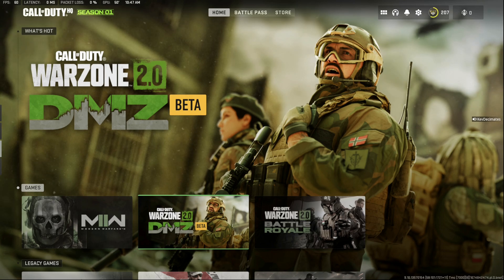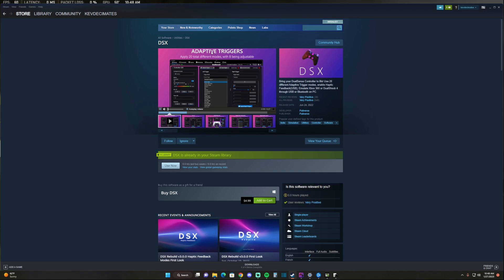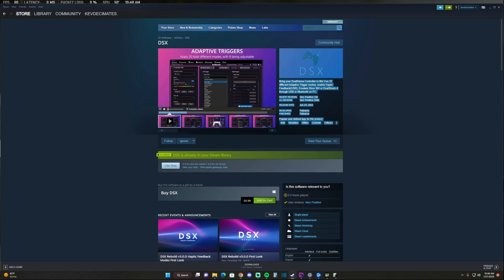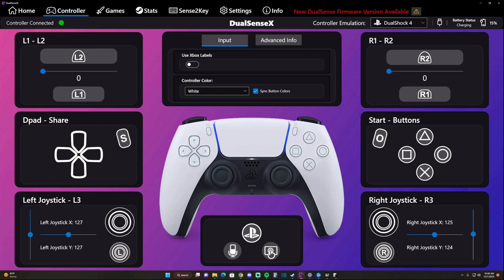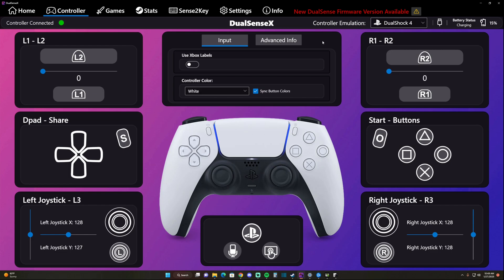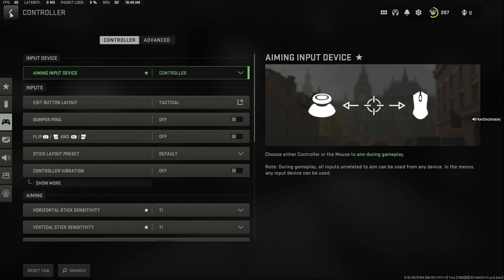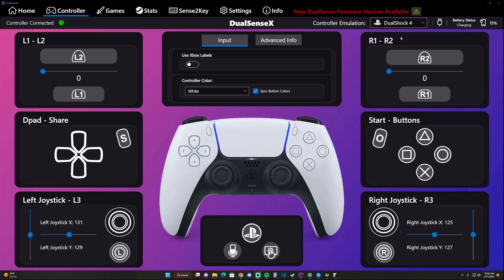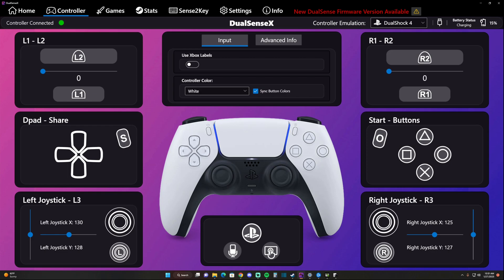HOW TO CONNECT DUALSENSE EDGE CONTROLLER TO PC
This video tutorial will show you how to connect you PS5 Dualsense Edge to pc. Dualsense Edge is not compatible with pc at the moment. So you're going to have to install DSX app from Steam. It's the only app that work with dualsense edge at the moment.

This is how you connect Dualsense edge controller to pc.